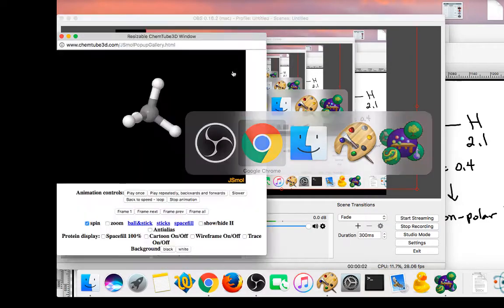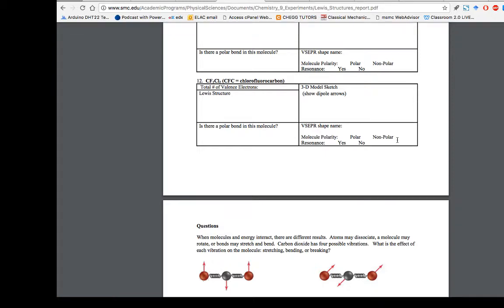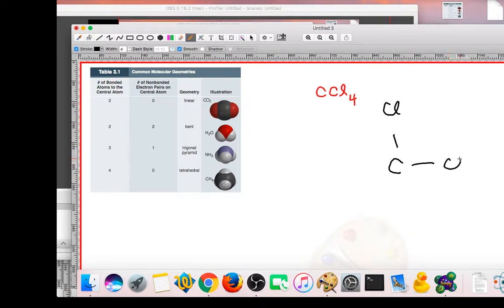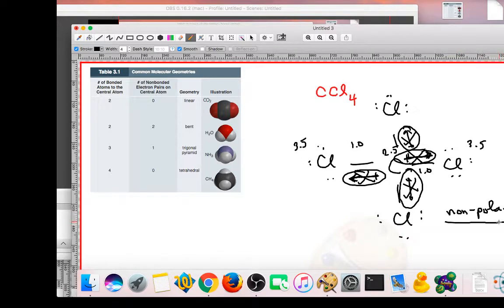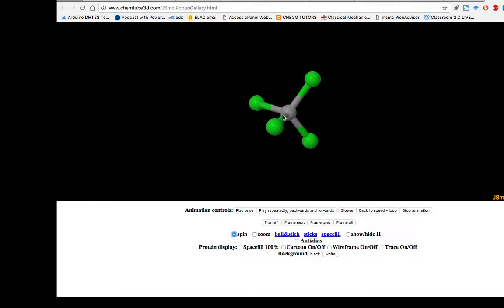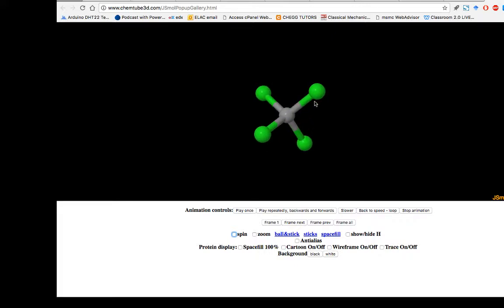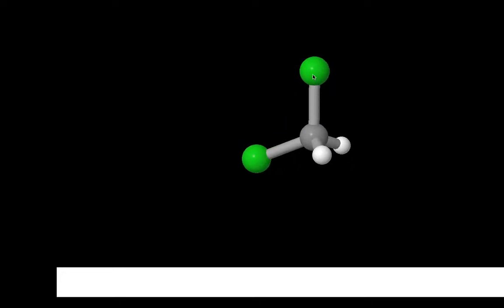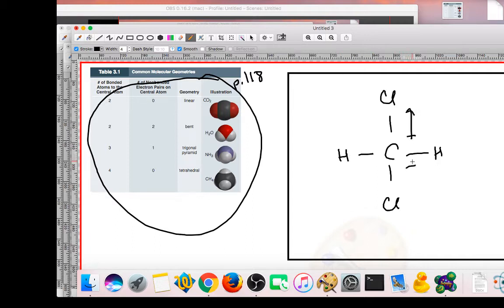Molecular models lab video 3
SMC.  To speed up or slow down the video, click on the gear icon and select "Speed".